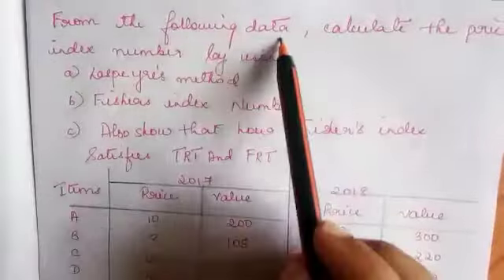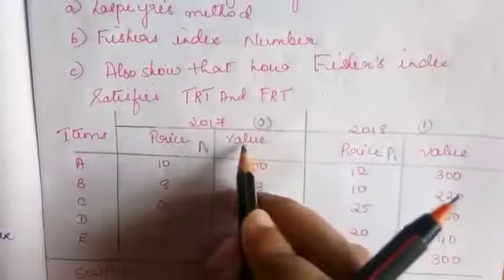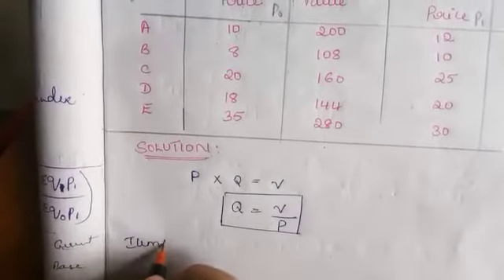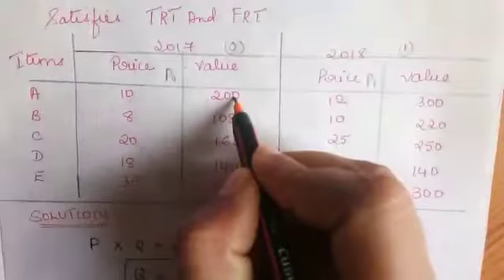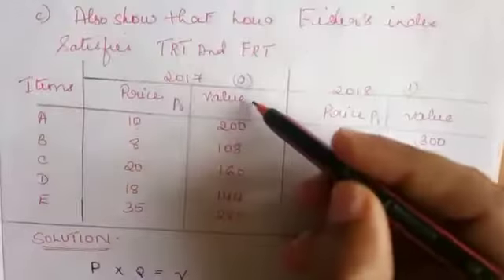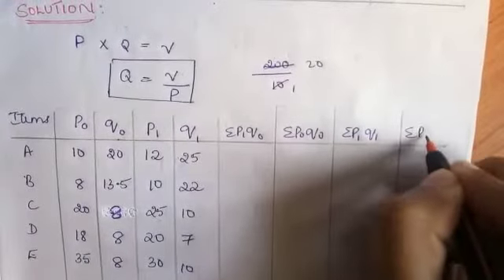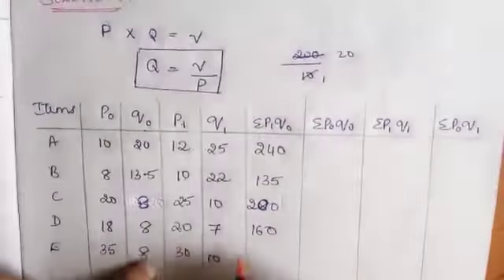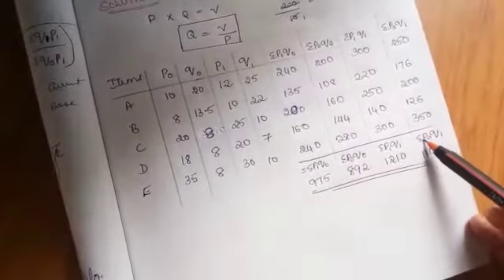III BCOM SM 6part 1